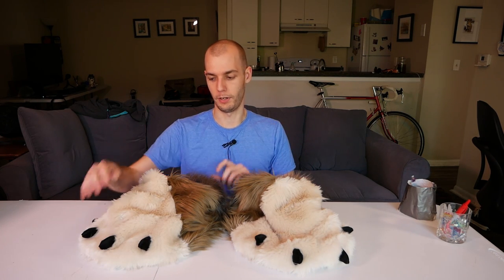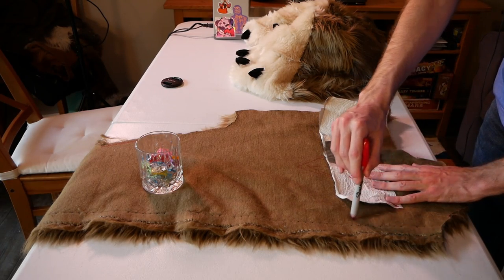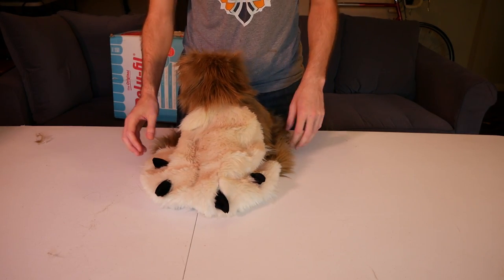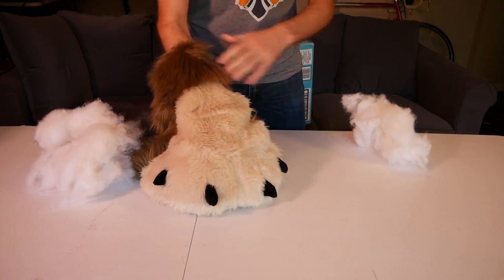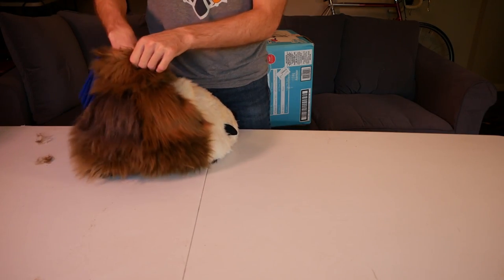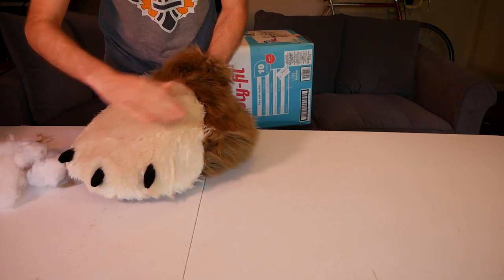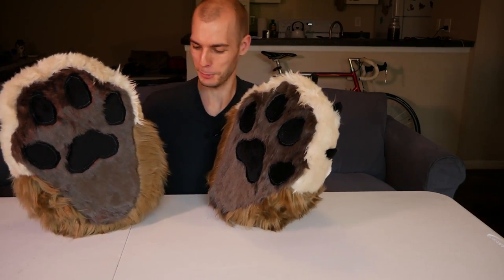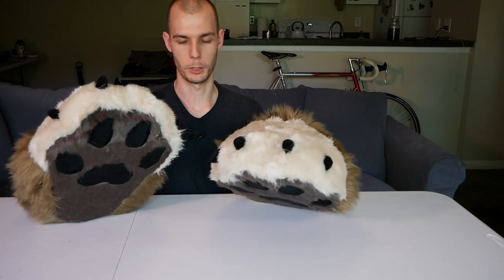Project Footpaws: 5 - Finishing Everything Up!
We FINISH making our fursuit PAWS! Here is the last video in this series! The only thing left after the feet paws are the hand mitts!